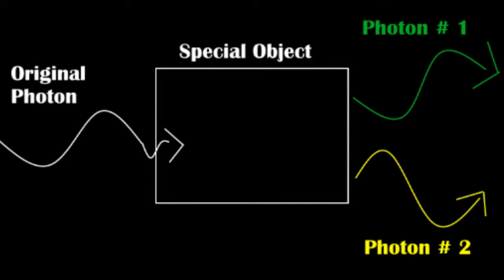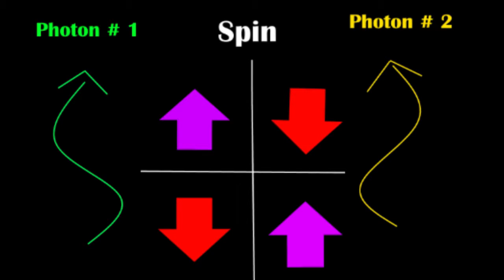Breakthrough Junior Challenge 2016 by Speero Tannous: Quantum Entanglement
A quick explanation of photons and quantum entanglement.